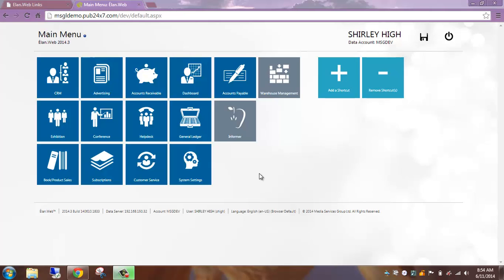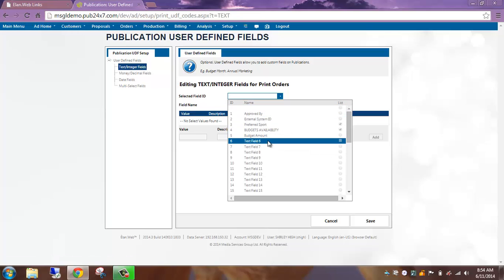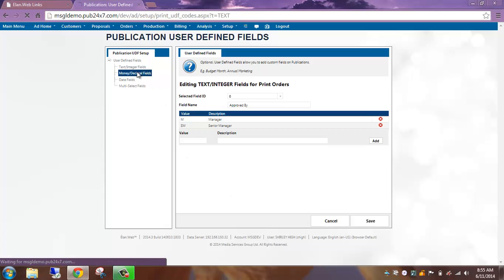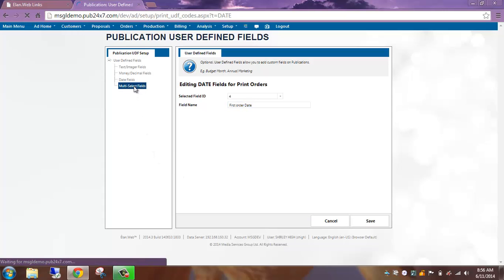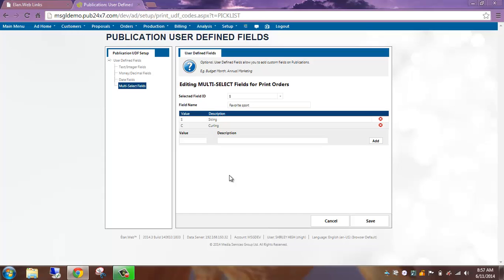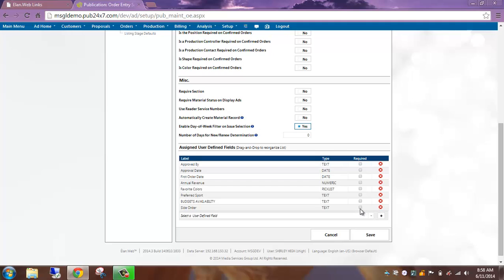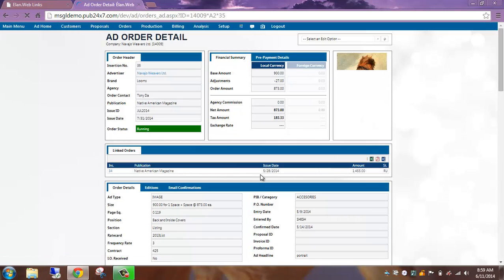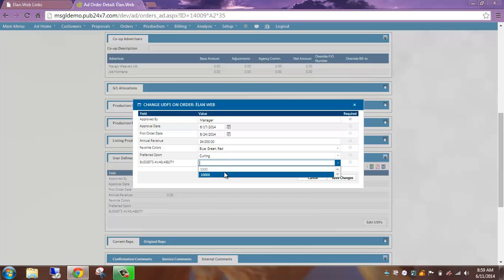Elan.Web Print UDF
This video describes how to create print order user defined fields and assign them to each publication. It also demonstrates how to edit or enter values for the UDFs in the order entry screen for this publication.